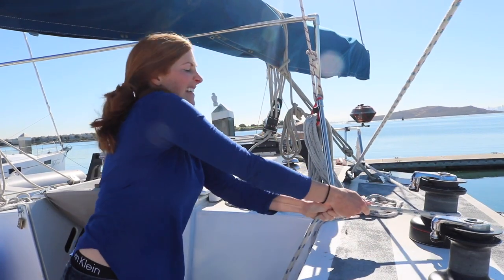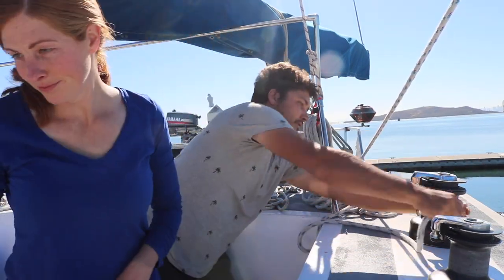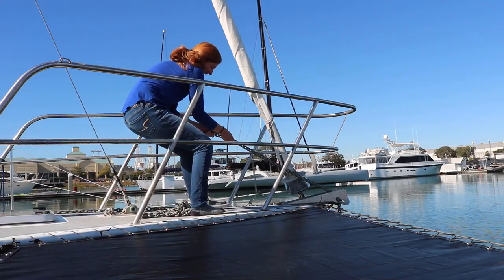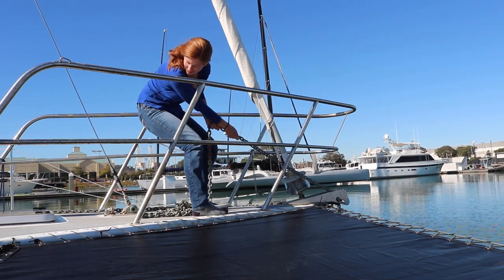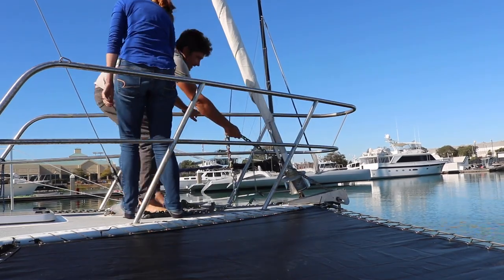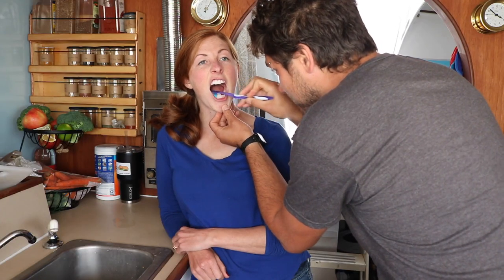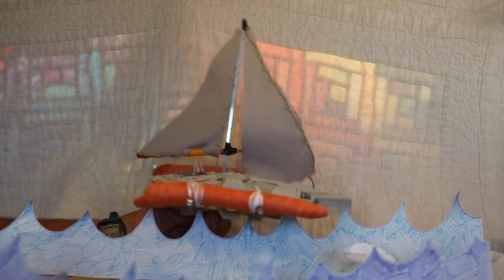Why Multihull Sailboats are the Wrong Boats to Buy (Ep.52 Sailing w/the Litzenbergers)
Find out why we are selling the trimaran!!! We also delve into why we wont be buying an multihull after this.

Our Podcast! on iTunes (or it's available where ever you get your podcasts)